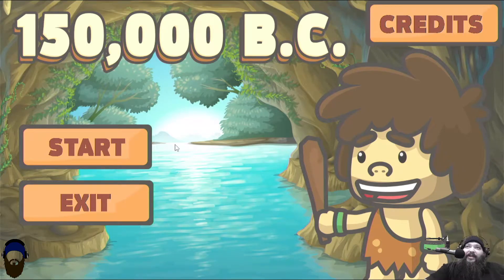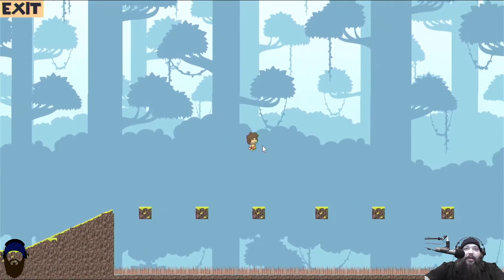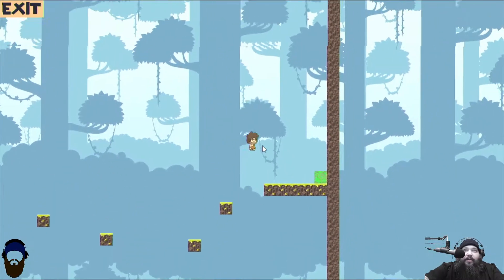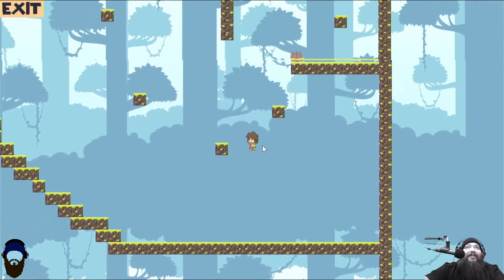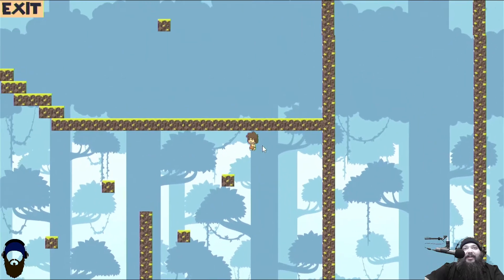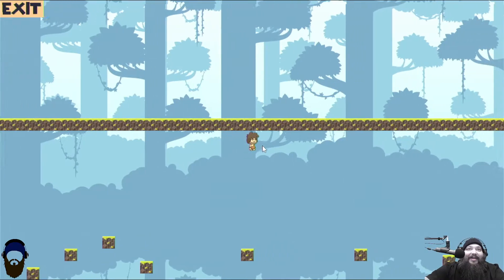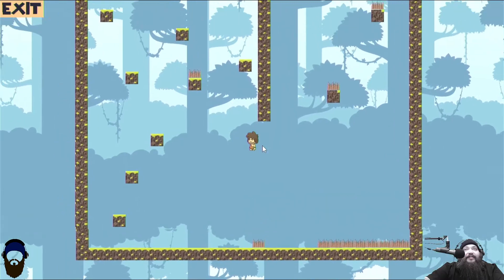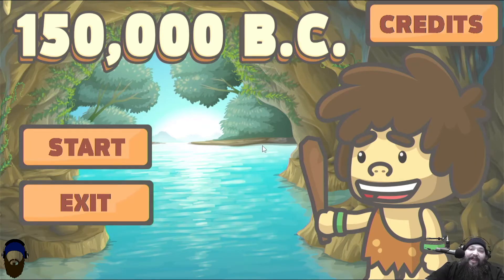150,000 BC was boring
2 out of 5 for this "game"